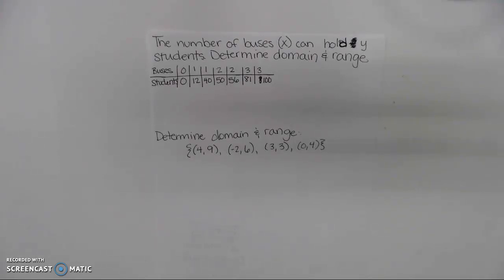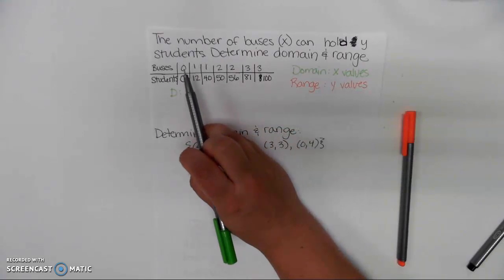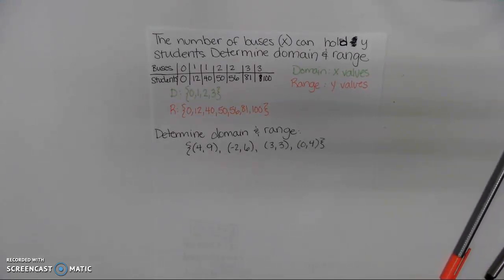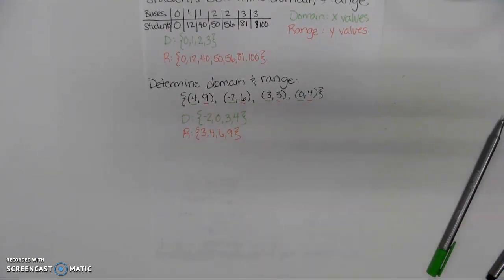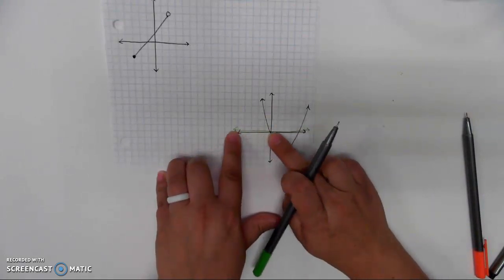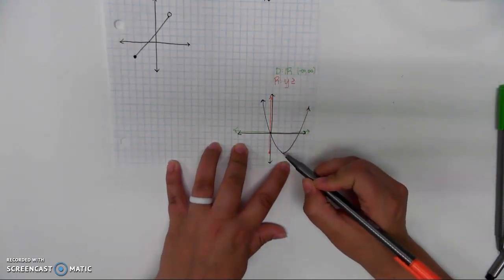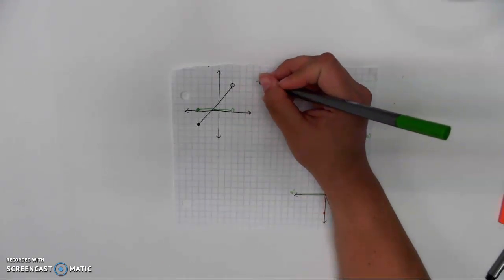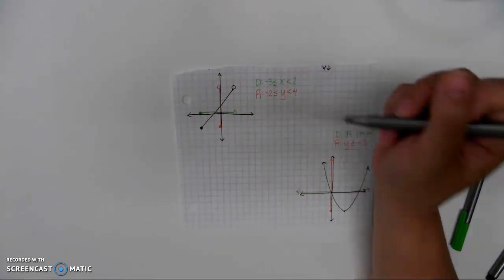Domain and Range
How to find Domain and Range from a set of points and from a graph.